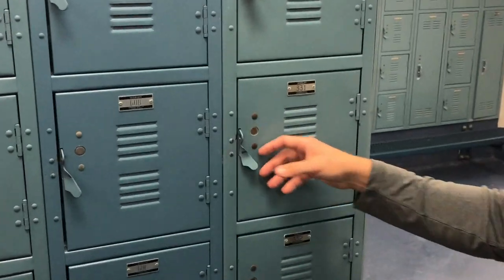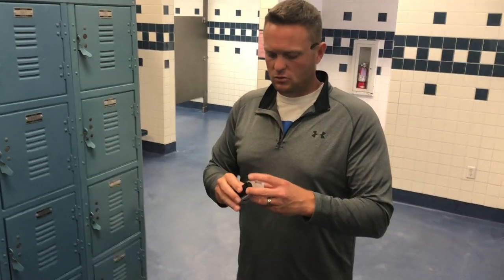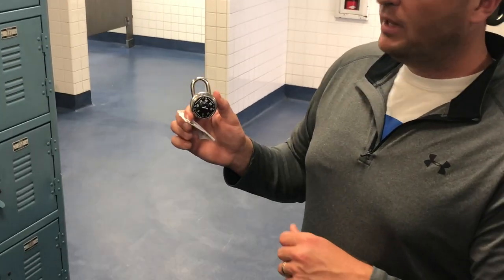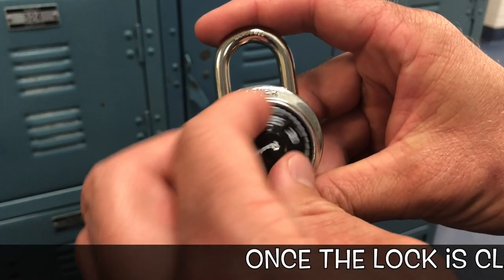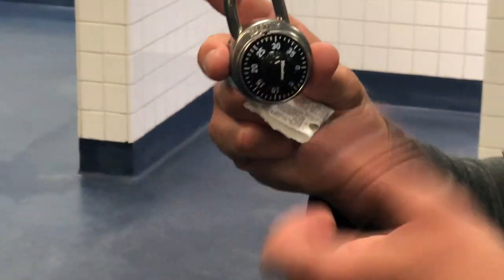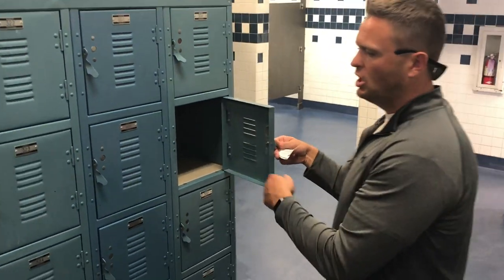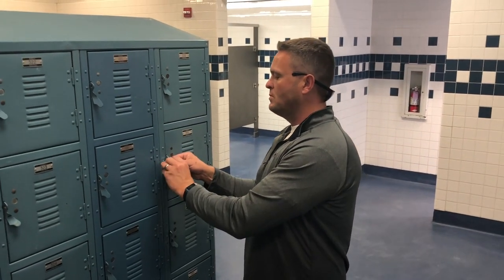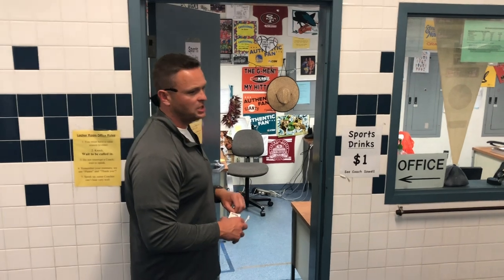Lock and Locker room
How to video to help you be more successful in PE